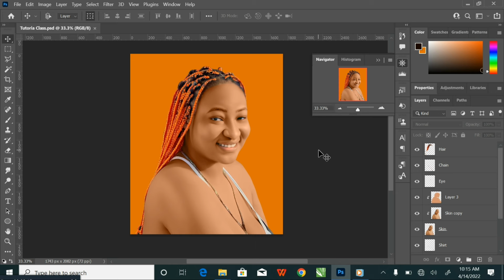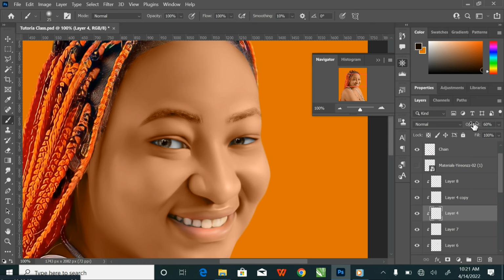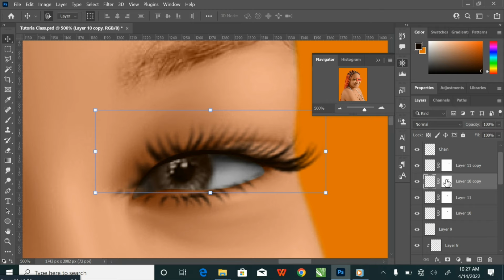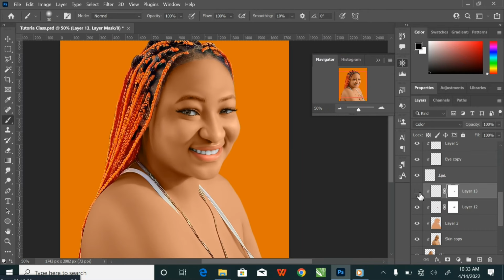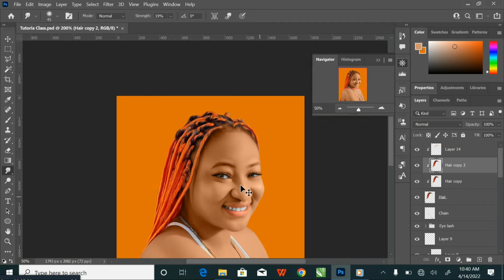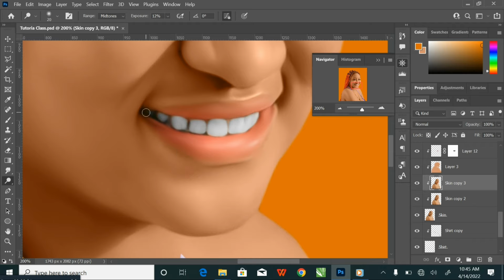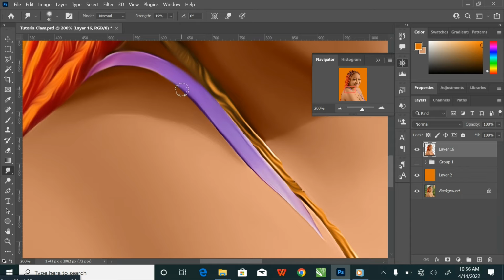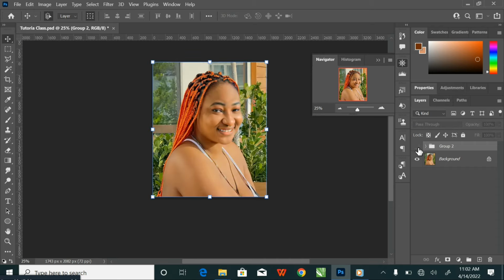Photoshop Smudge Painting For Beginners Part 2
A detailed video on smudge painting from beginner to advanced level.

All processes were shown
How to remove background with pen tool
How to smooth skin with smudge tool
How to use dodge and burn
How to create a background